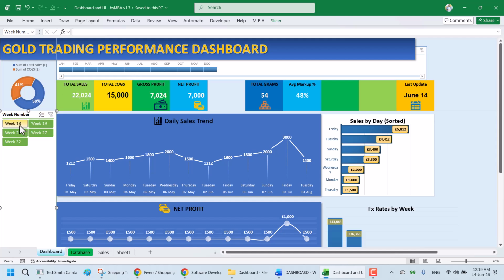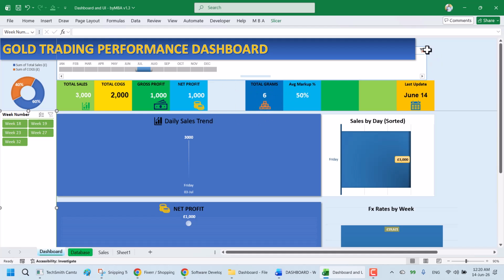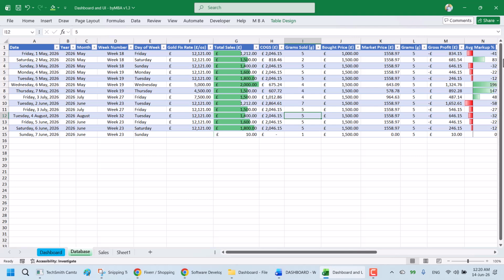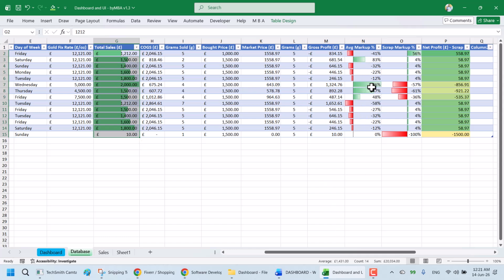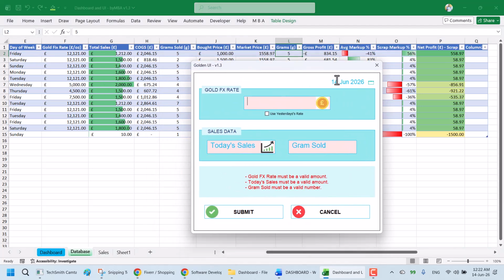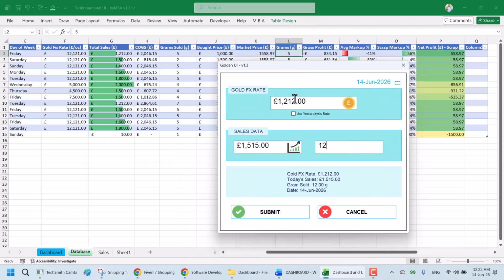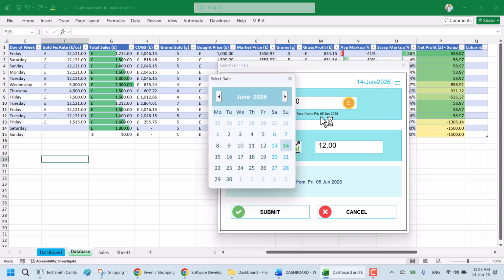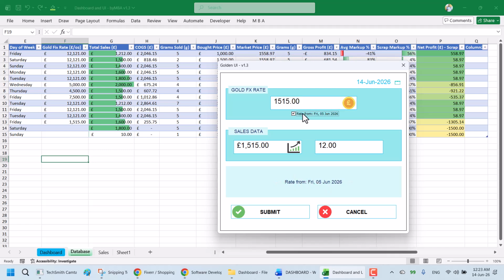How to Build a Gold Trading Dashboard in Excel With Custom UserForm & Slicers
🚀 Hard time doing it?

In this video, we go through the latest updates for the Gold Trading Performance Dashboard (Version 1.3). We have fixed key calculation formulas and upgraded the data entry features to make your trading analysis seamless.

Watch as we explore the fully integrated, minimalist dashboard interface, deep-dive into the dynamic monthly and weekly filtering slicers, and demonstrate how to log data accurately using the advanced VBA UserForm.

📌 Key Updates in Version 1.3:
• Fixed and verified all core profitability and markup formulas.
• Implemented advanced scannable conditional formatting (Data bars & positive/negative trend highlights).
• Added a calendar pop-up date selector to the custom entry UserForm.
• Integrated a "Use Yesterday's Rate" automated lookup switch to save data entry time.

🕒 Video Timeline / Chapters:
0:00 - Introduction & Dashboard Version 1.3 Overview
0:23 - How to Filter Data Using Weekly and Monthly Slicers
0:52 - Analyzing Trends: Total Sales, COGS, and Profit Margins
1:38 - Deep Dive Into the Database Sheet & Conditional Formatting
3:03 - Launching the Custom Golden UI UserForm
3:09 - Selecting Dates with the Calendar Dropdown
3:18 - Submitting Daily Sales & Grams Sold Data
3:35 - Testing the Automated "Yesterday's Rate" Fetch Feature
4:45 - Conclusion & Wrap-Up